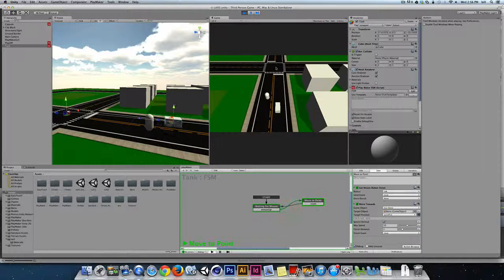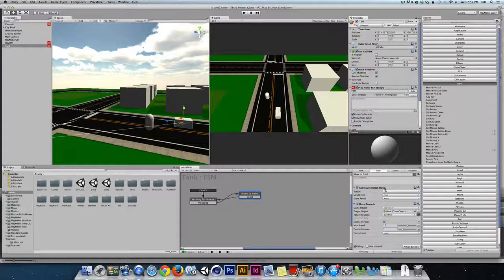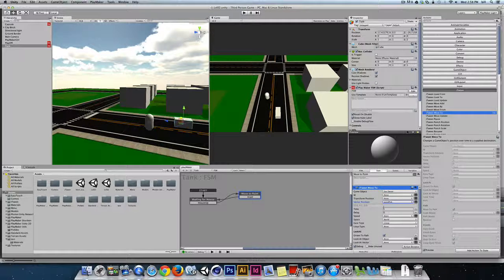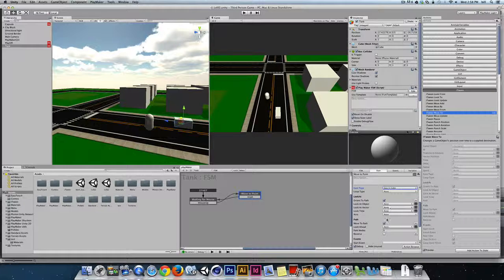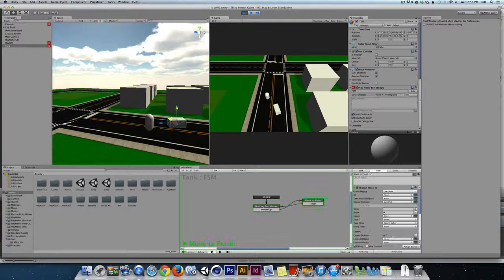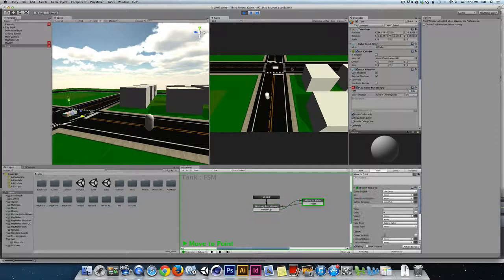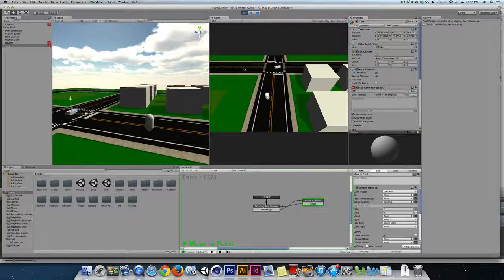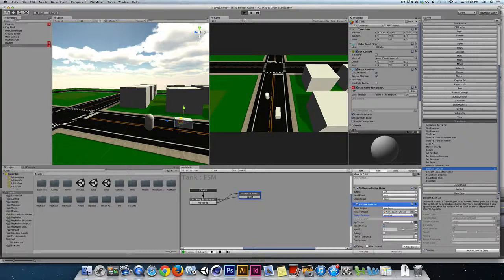MousePick, Part 2